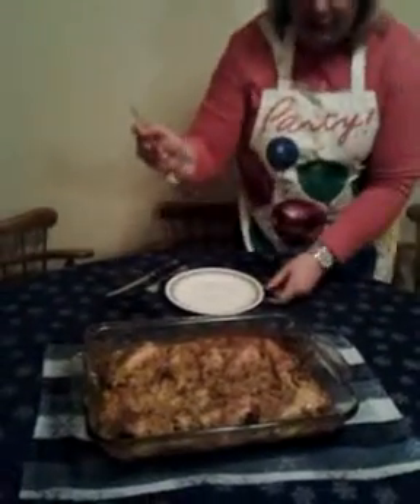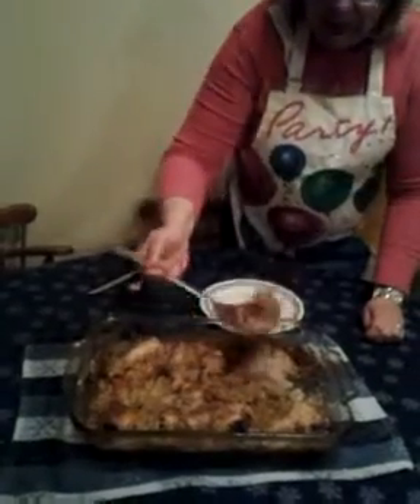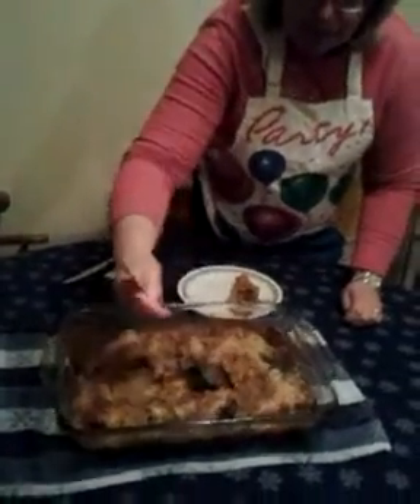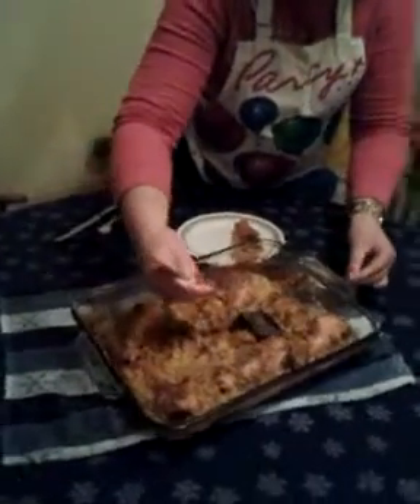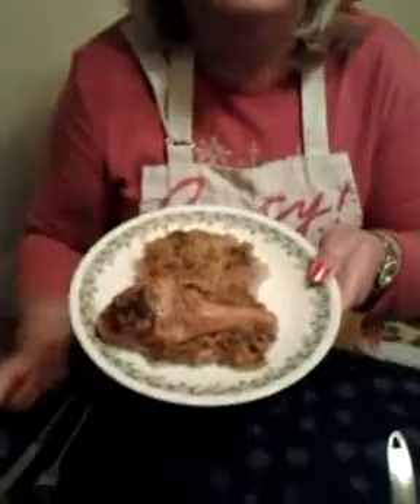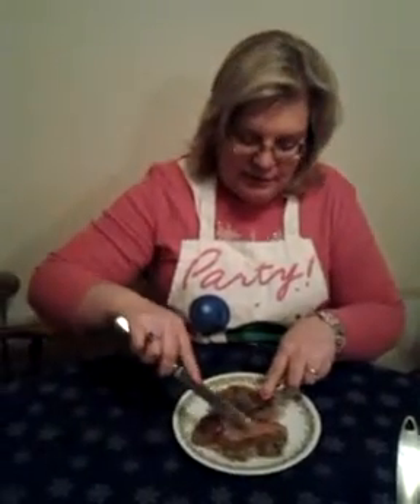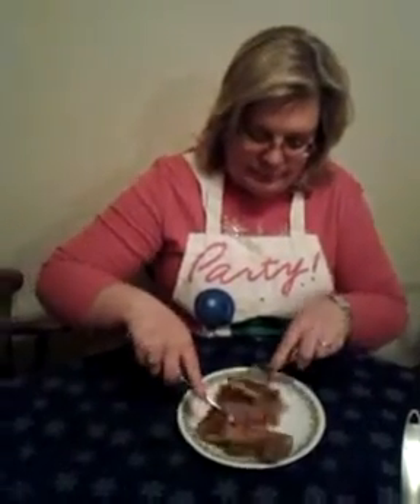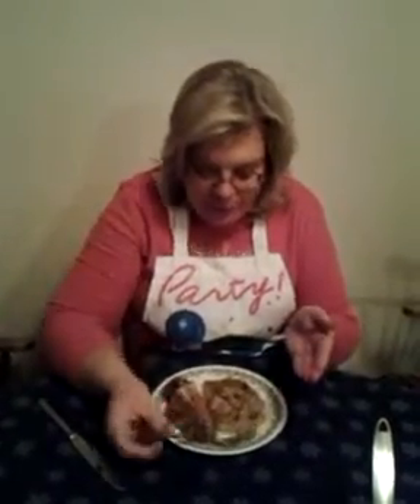Tammy Domanico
Making frankenfood frankenfood